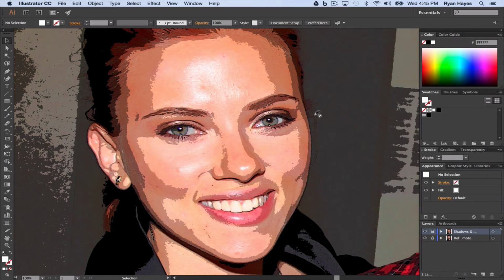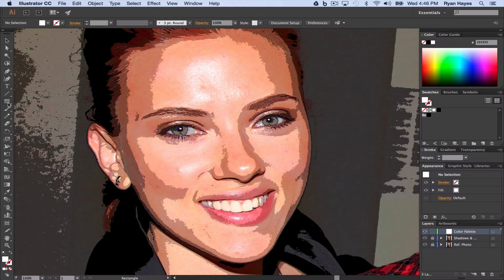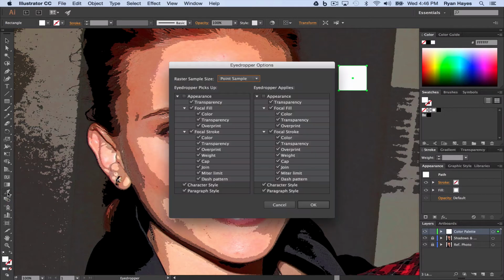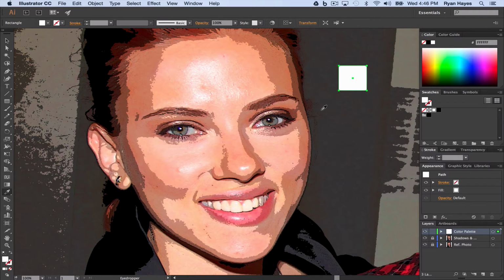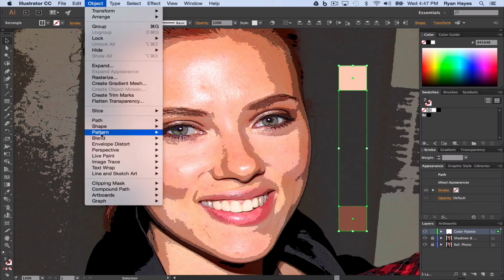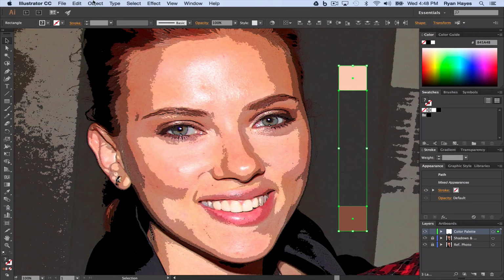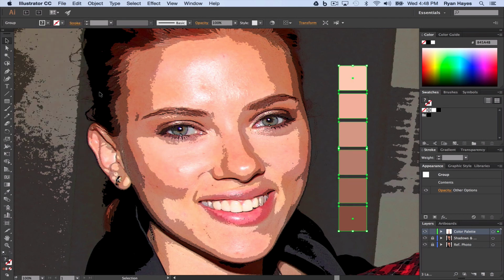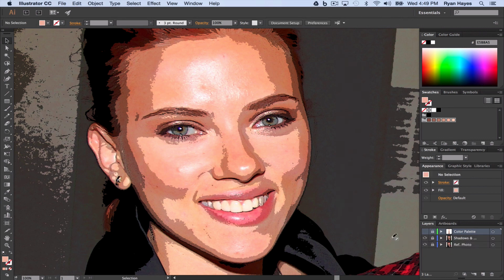Illustrator CC | Vector Portrait 03 - Custom Skin Tones